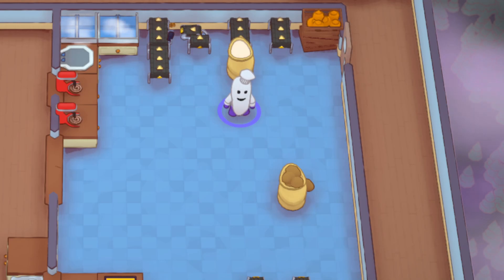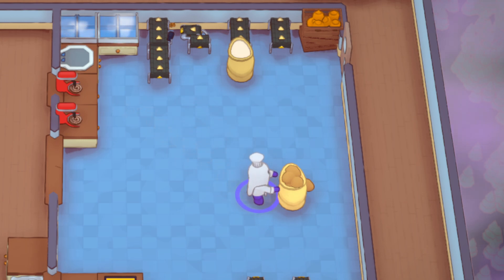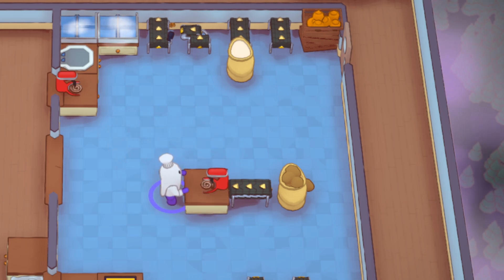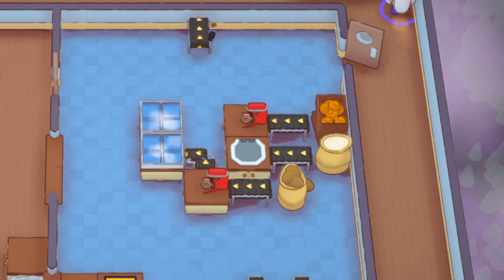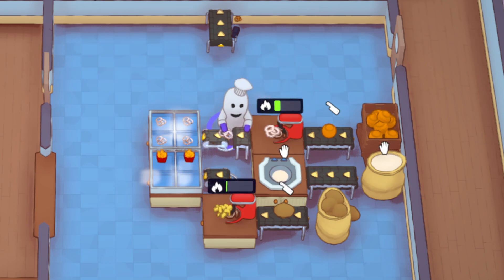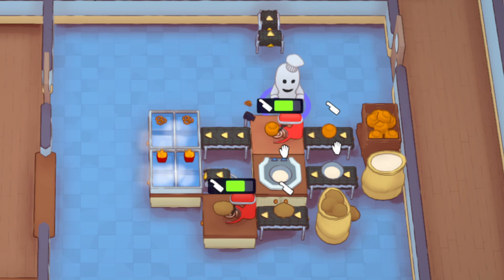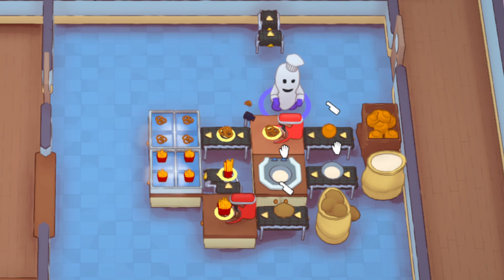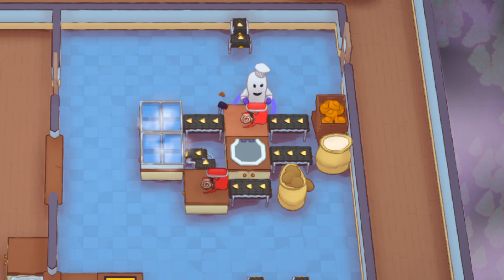PlateUp! I Chips and Onion Ring Automation Using Heated Mixers! I Halloween Update I Tutorial